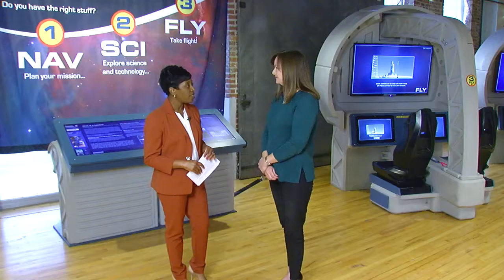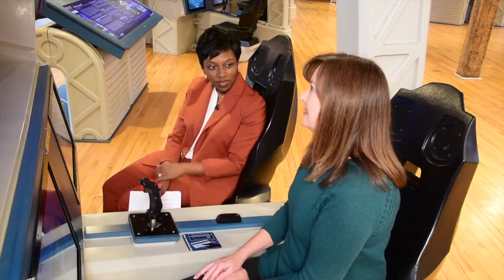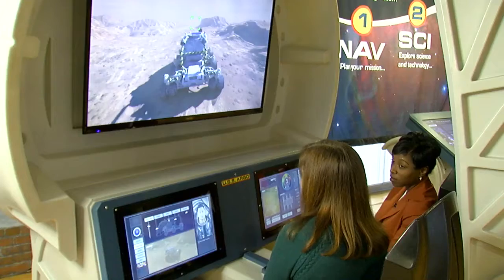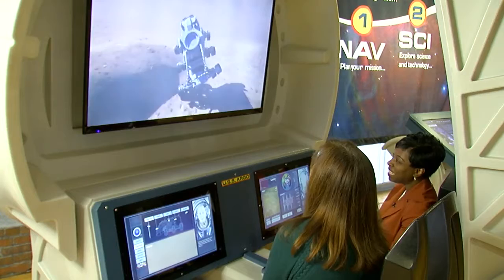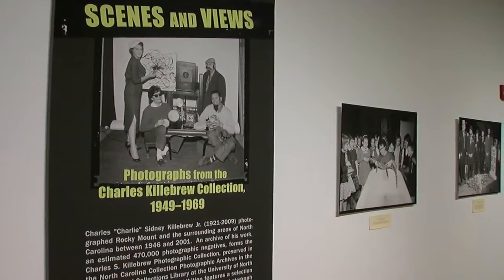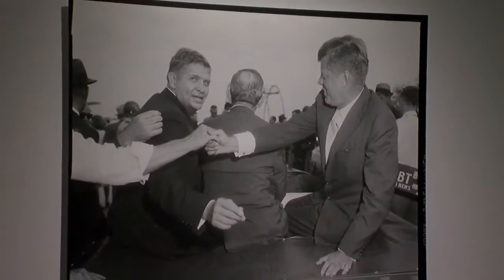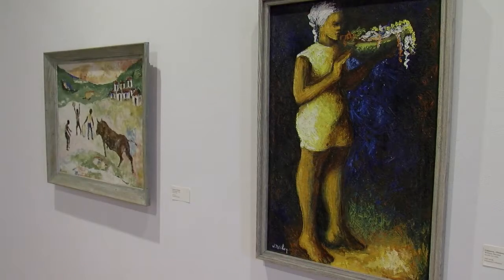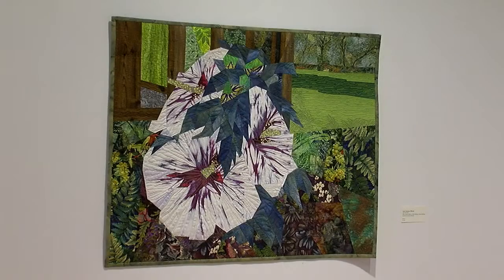"Be The Astronaut" Exhibit's First Time Ever in NC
| Be The Astronaut is an interactive exhibit at the Imperial Centre that lets people of all ages feel what it's like to travel to another planet and even drive a Mars Rover.